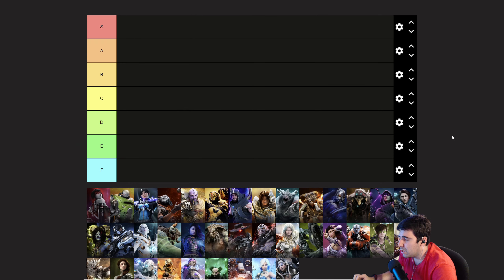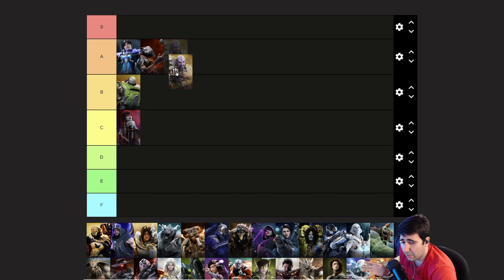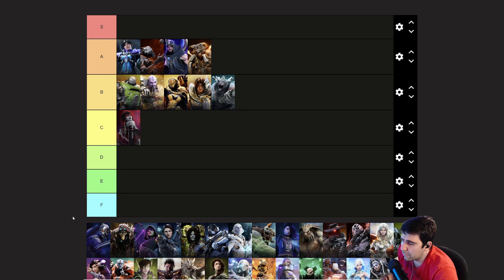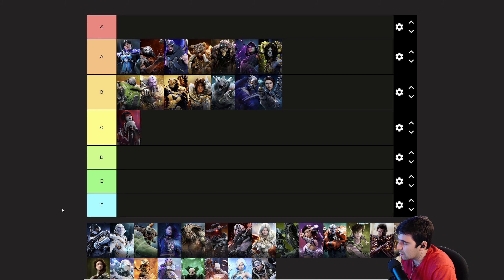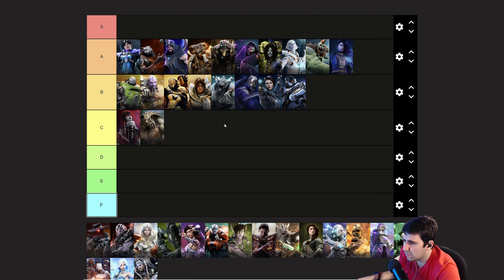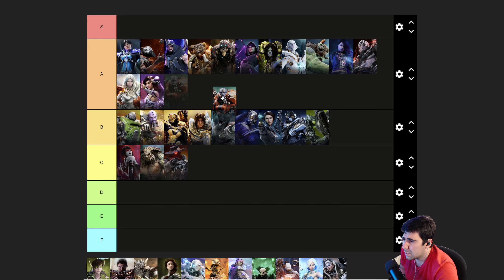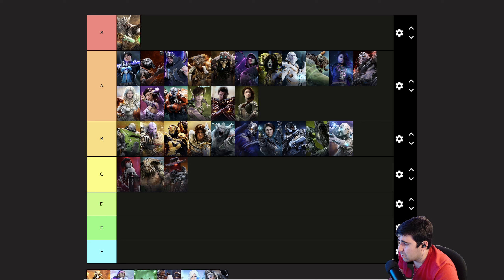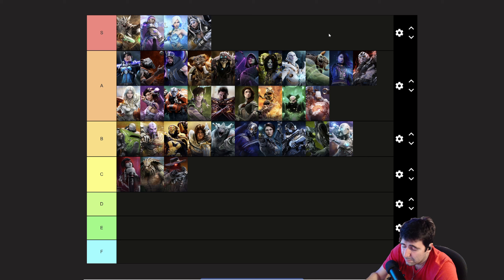NEW PREDECESSOR TIER LIST V0.19.1 | Predecessor Guides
I stream on youtube and more daily! (Schedule in About Page)
Socials: